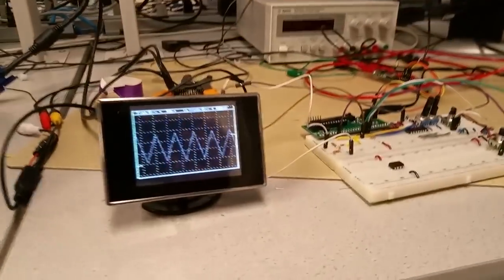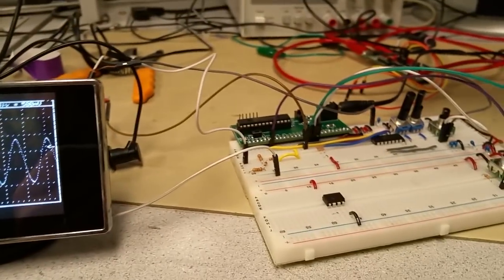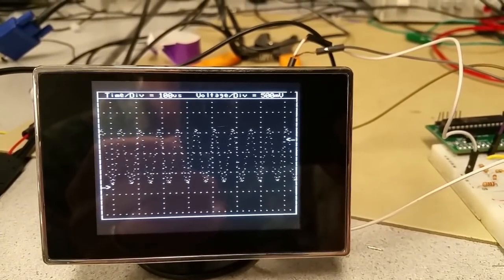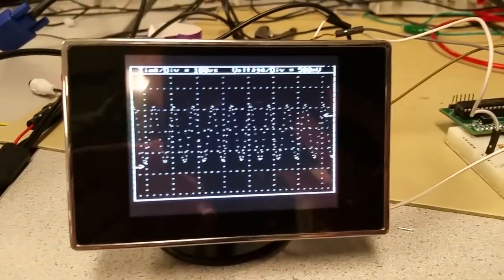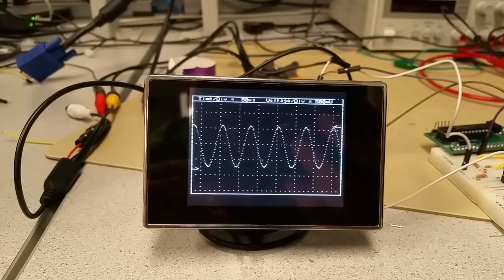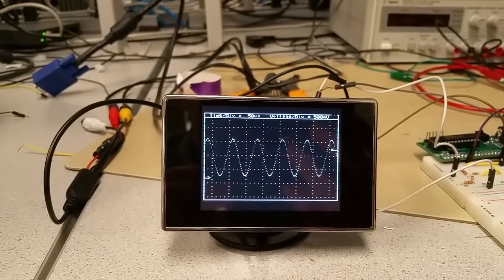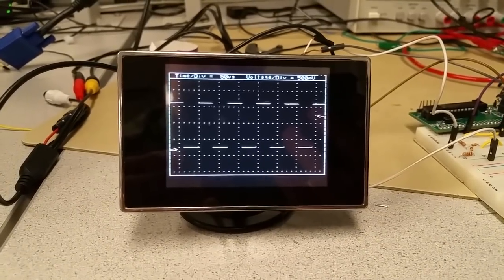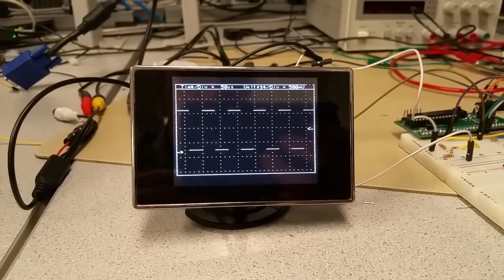Digital oscilloscope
For this project, we constructed an oscilloscope using the PIC32. The inspiration for this project came from the oscilloscopes we used in lab throughout the semester. These oscilloscopes allowed people to view and understand the behavior of a circuit. Without oscilloscopes, many of the circuits we built in class would have been extremely difficult to build. Our goal was to create our own oscilloscope that could accurately read voltages and display the voltage waveforms on a closed circuit TV.

We designed a cheap, portable, yet powerful oscilloscope that is useful in signal verification within embedded systems development. The oscilloscope has 10-bit-resolution accurate reading of analog voltage for voltage signal below 100 KHz frequency. It is able to change its display setting under user command to adapt to signals of different frequency (from 0 up to 100kHz) and amplitude (from 0 up to 3.3V). It also have configurable ground level and trigger level. It uses NTSC TV as video output at 30 frames per second.
640 Ksamples/sec